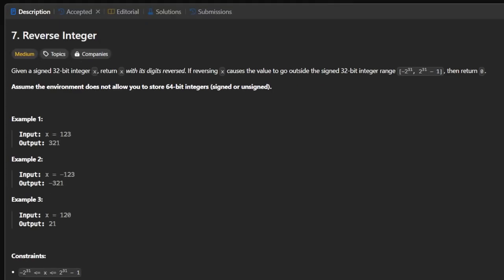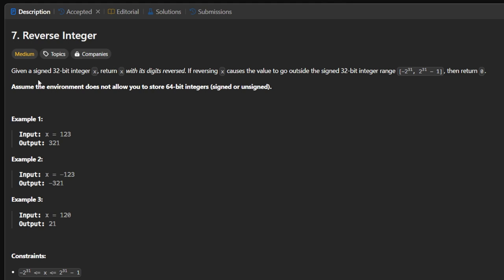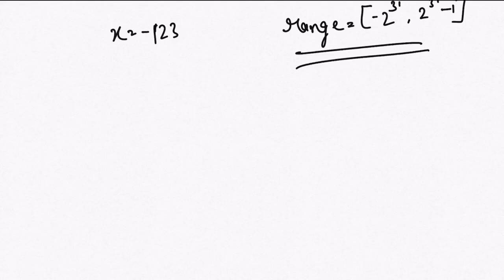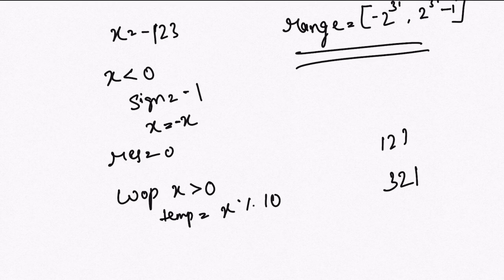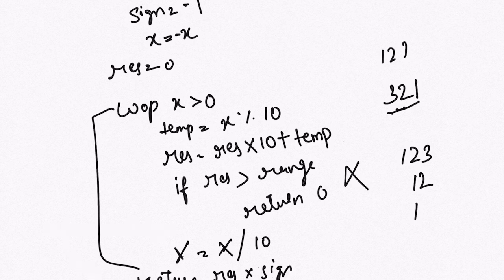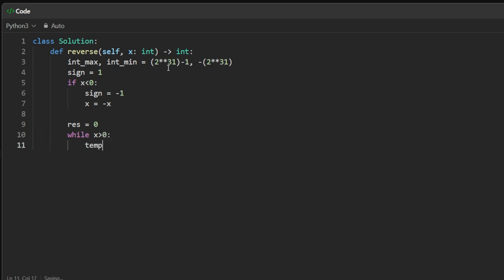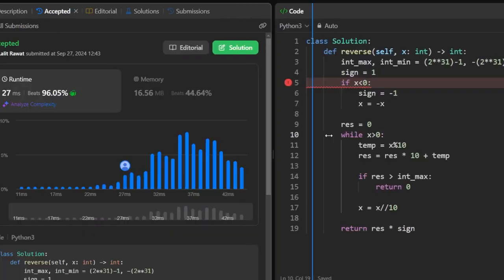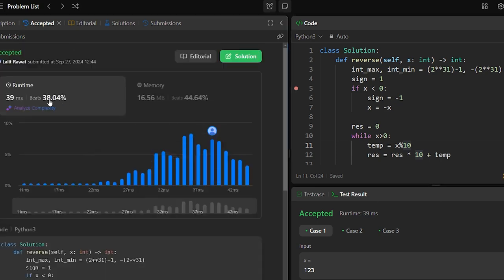Reverse Integer | LeetCode 7 | Python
In this video, we walk through the solution to the Reverse Integer problem from LeetCode (Problem #7) using Python. The challenge is to reverse the digits of a given integer while handling edge cases like overflow and negative numbers. We'll explain how to break down the problem step-by-step, including how to deal with 32-bit integer constraints.

📌 Topics Covered:

1. Problem breakdown and requirements
2. Handling negative numbers
3. Overflow detection for 32-bit signed integers
4. Efficient algorithm to reverse an integer
5. Python code implementation and explanation